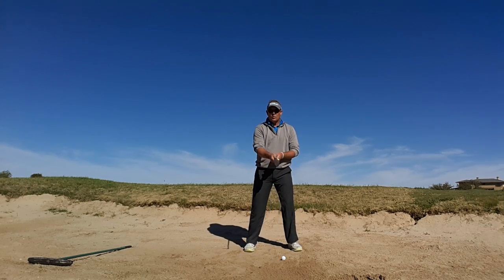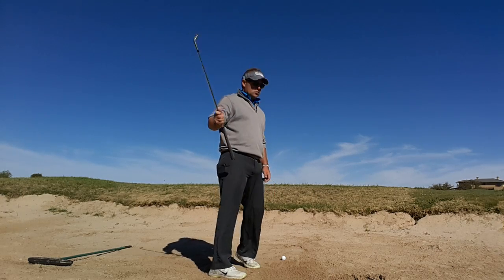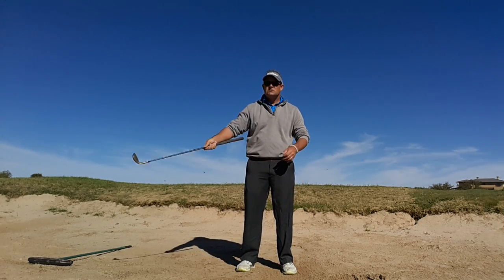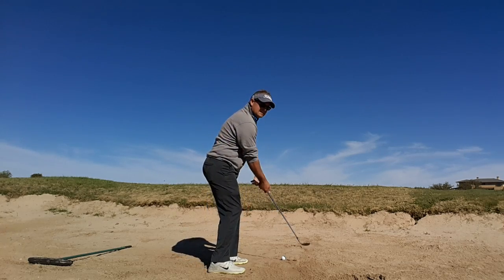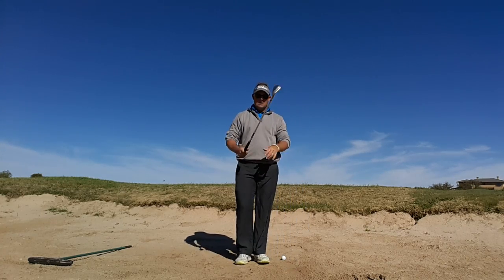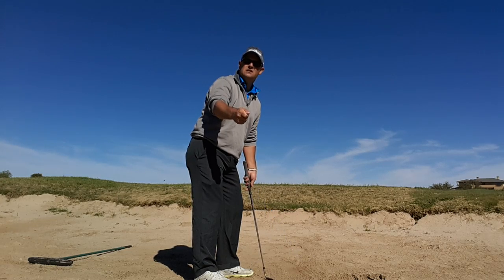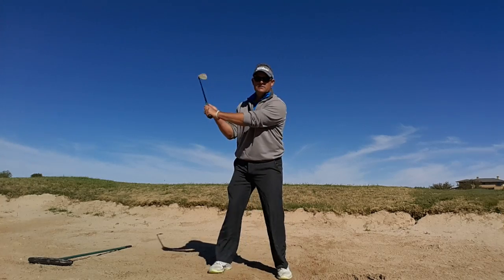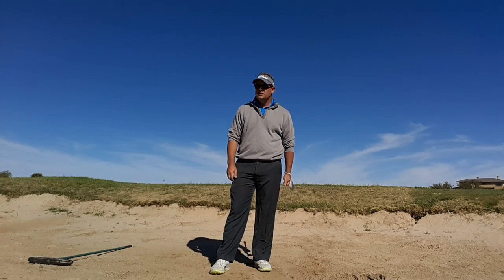The most important part of the golf club to learn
Go to elitegolfperformance.net